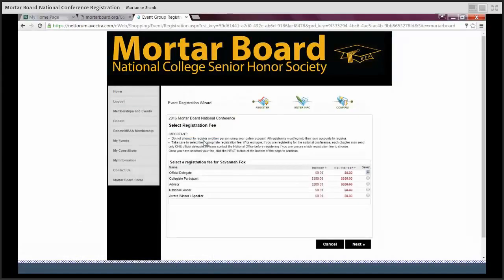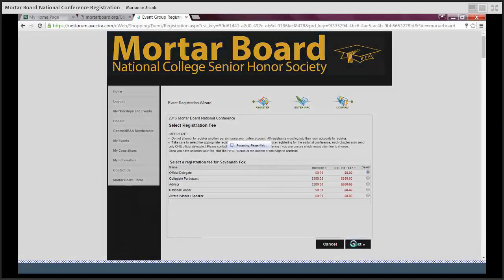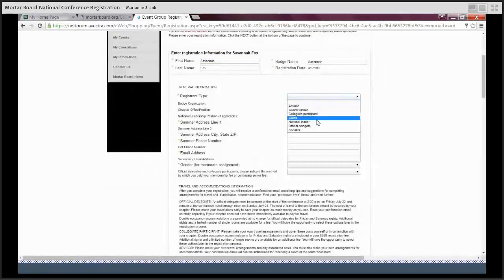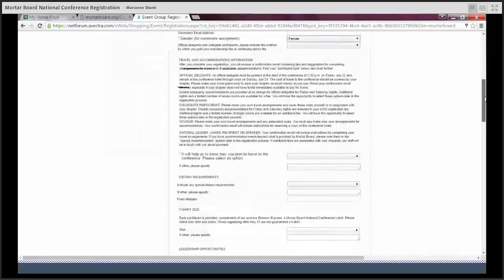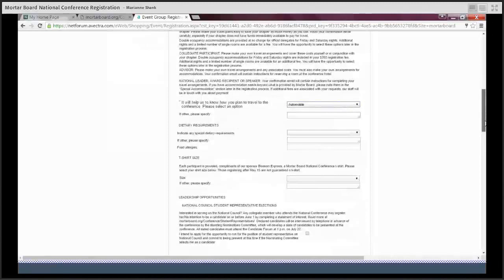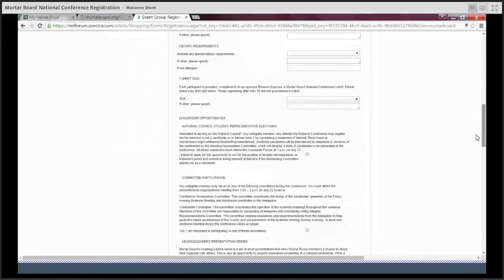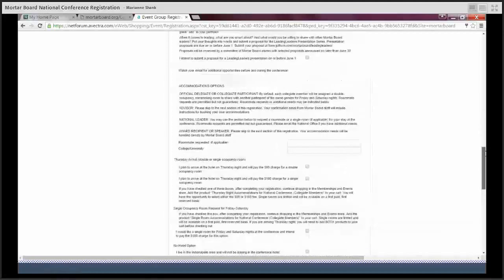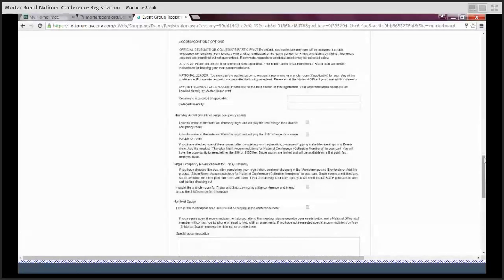MBNC16 Registration Video